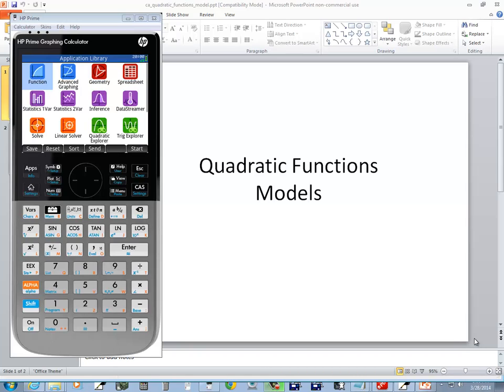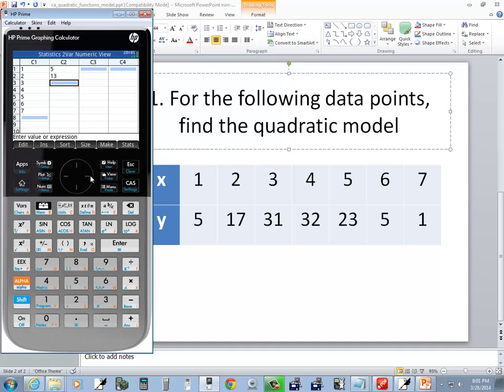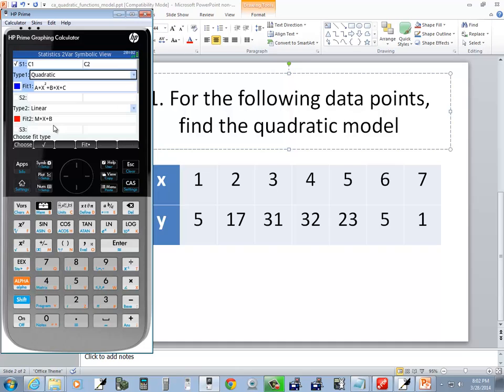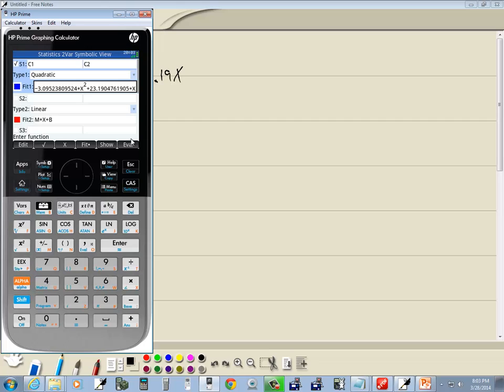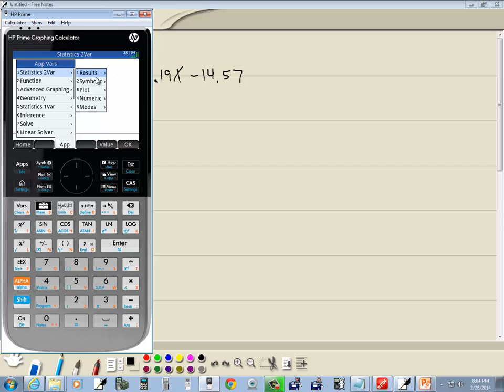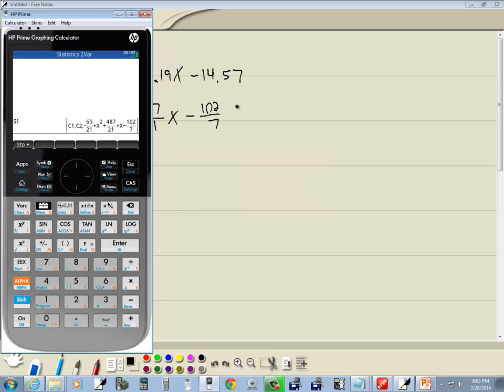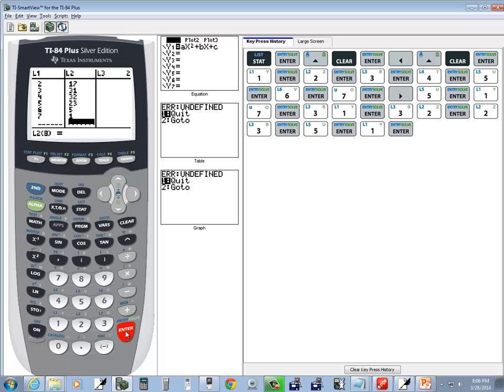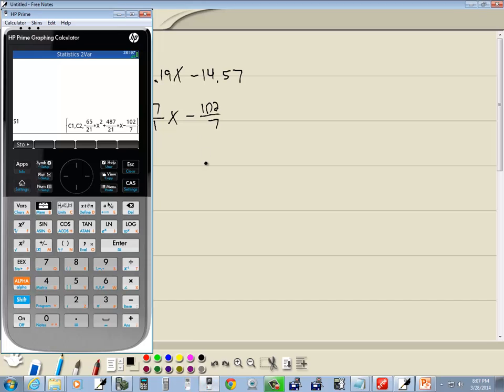Technology in College Algebra - Quadratic Functions - Models - HP Prime